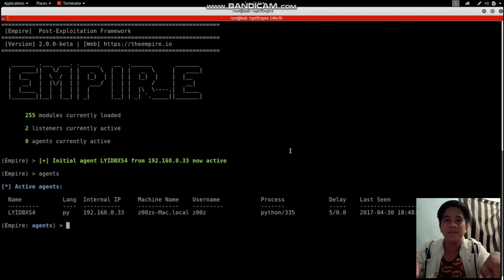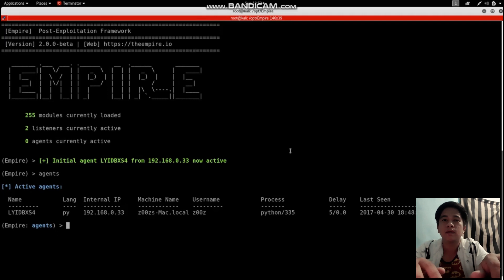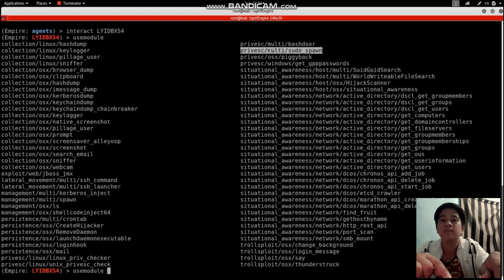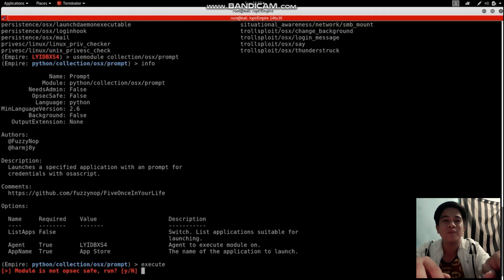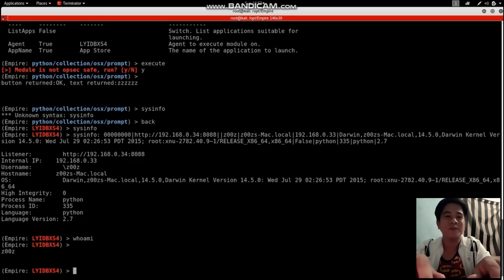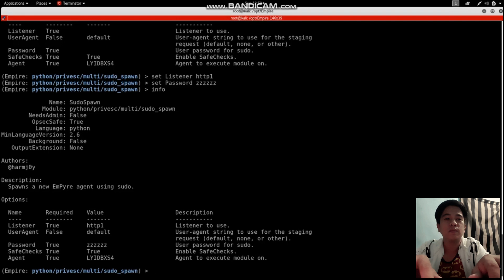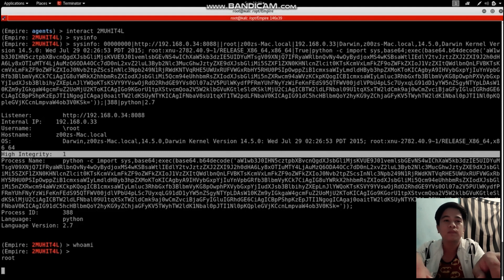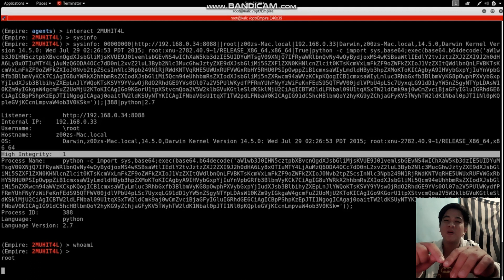Social Engineering Stealing Password | Escalate Privileges (Actual Advance Hacking) Part 2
The last video for Social Engineering, I will show you how it is possible to steal a password on MAC OS users, and use this password to access admin rights.

NOTE: I'm not gonna show you the steps on how did I do that. This is not a hacking course. Protect your self from this attack.